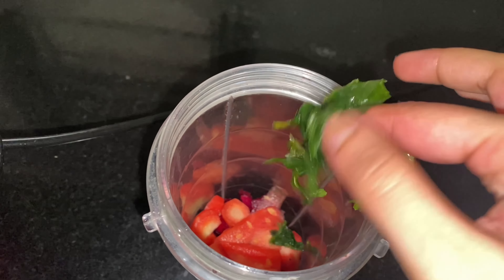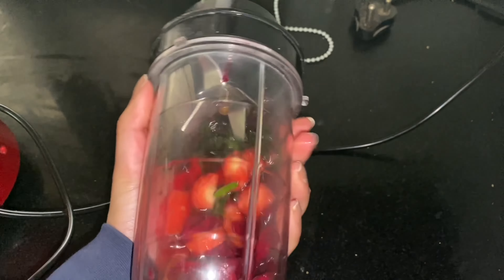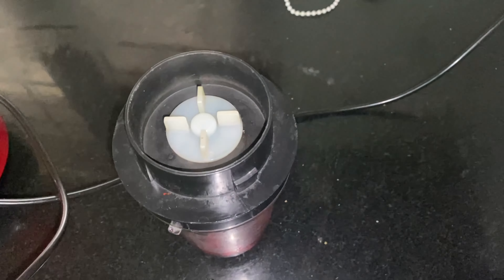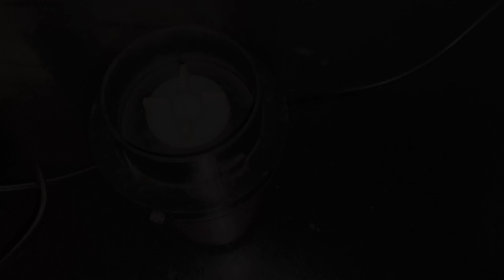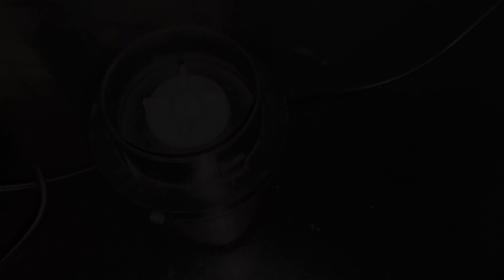VLOG: GOT MY NOSE PIERCED For the SECOND TIME!! Day In My Life❤️ Vlog 2021!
Hey lovelies
Thankyou all for the love on my previous vlog.